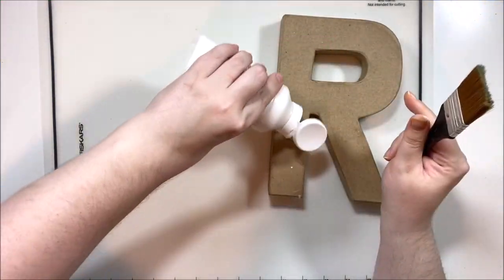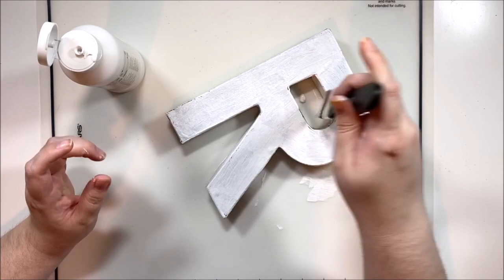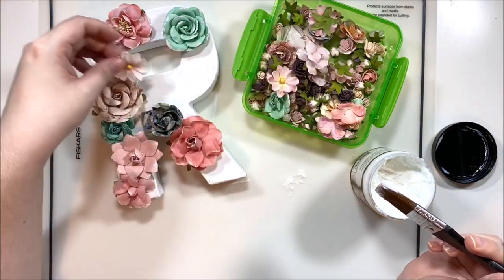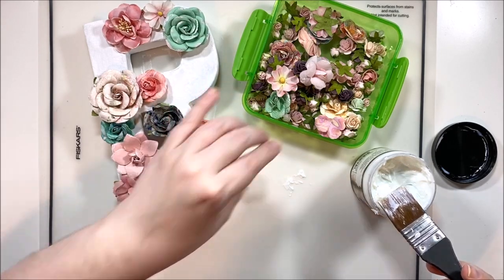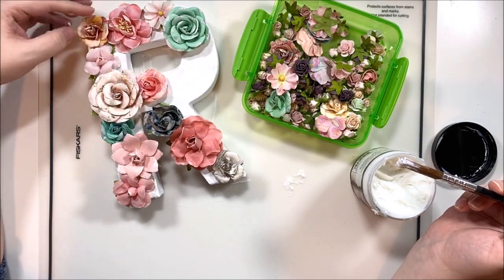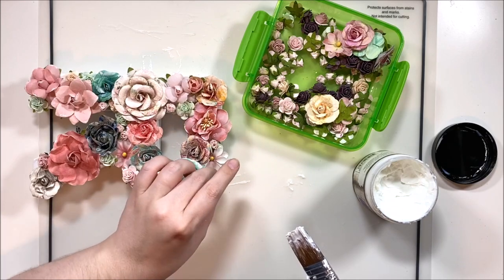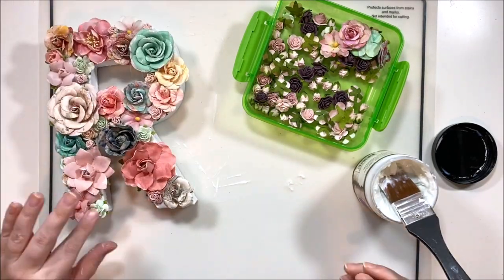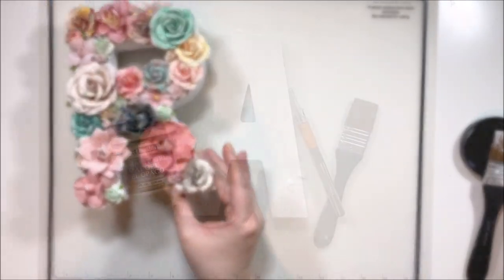DIY ~ FIVE Easy Ways to Decorate Paper Mache Letters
The easiest room decor craft project out there! Get your matte gel medium ready and let's decorate five paper mache letters in wild and creative ways!